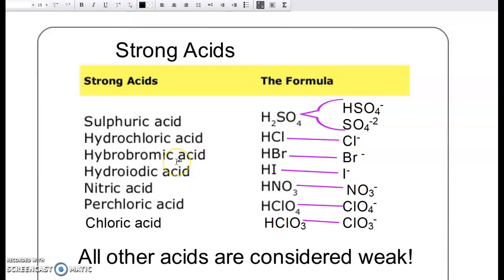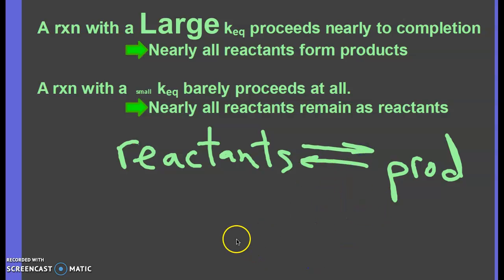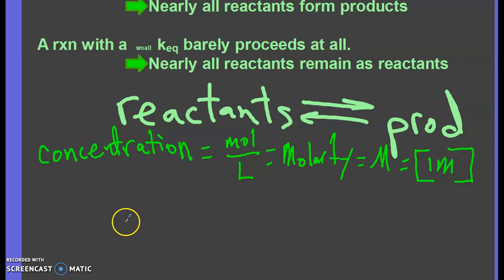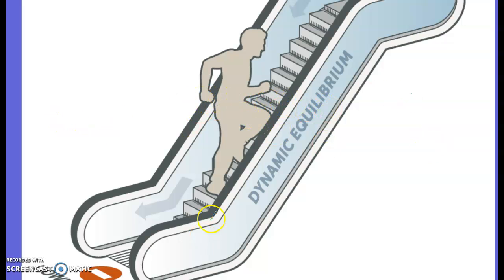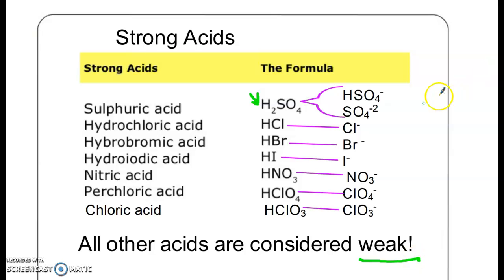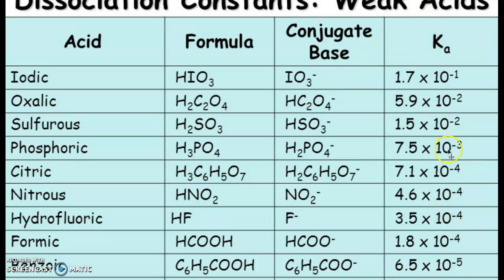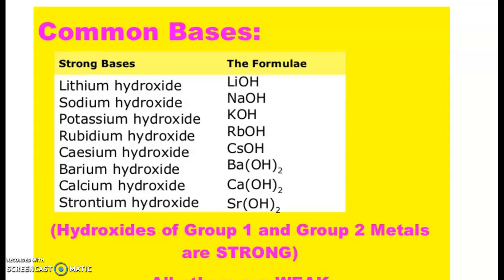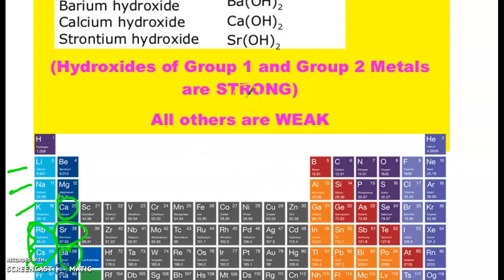Difference between Strong and weak A&B